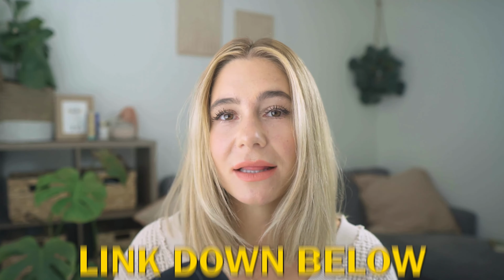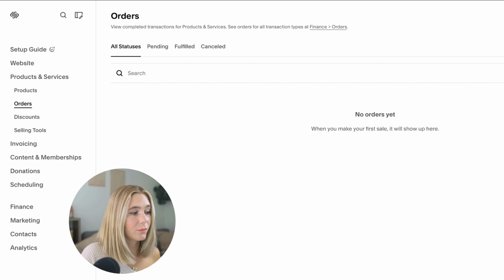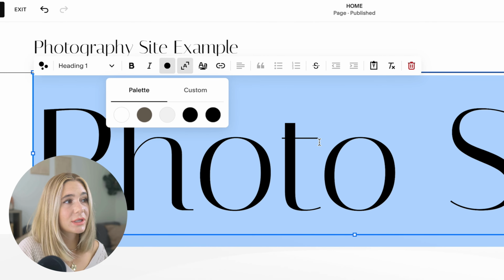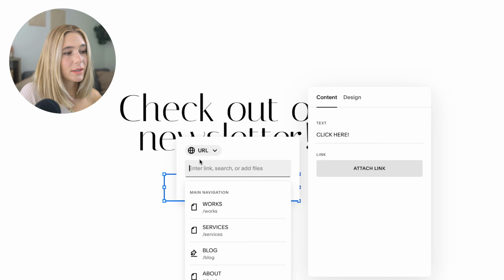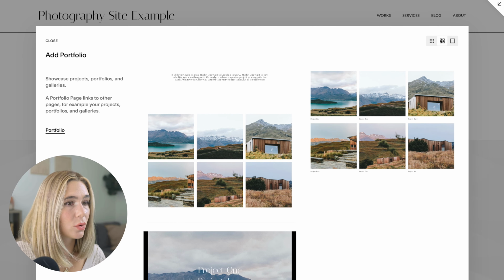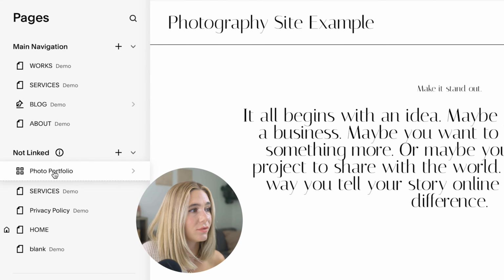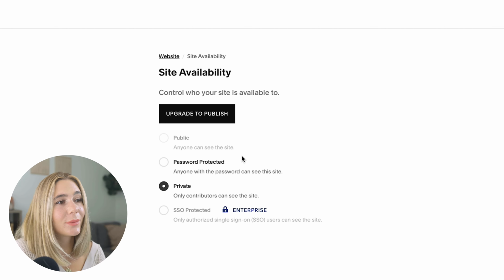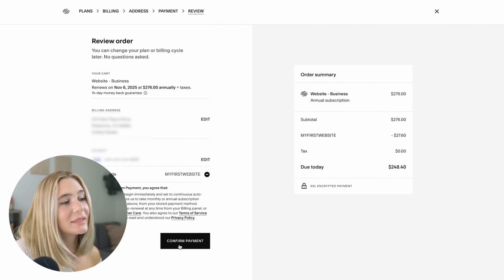Paano Gumawa ng Professional Website Gamit ang Squarespace (Tutorial For Beginners)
Sa video na ito, ipapakita ko step-by-step kung paano mag-build ng professional website gamit ang Squarespace, kahit beginner ka pa lang. Ang Squarespace ay isang amazing platform na may intuitive tools at magagandang templates para ma-achieve mo ang website na gusto mo. Kung gumagawa ka ng personal portfolio, nagla-launch ng business site, o ipinapakita ang creative work mo, tutulungan ka ng tutorial na ito mula umpisa hanggang matapos.

Our favorite website builders & tools:
🖥️ Hostinger (Host and build 100 different websites for under $3 per month):

Panoorin ang buong video dahil ipapakita ko ang lahat ng kailangan mong malaman para makapag-create at makapag-customize ng Squarespace website. Mula sa pagpili ng tamang template, pag-edit ng homepage, pag-setup ng portfolio page, at pag-add ng blog, covered ka sa video na ito. Ipapakita ko rin kung paano gawing mobile-friendly ang site mo, paano i-optimize para sa SEO, at kung paano dagdagan ng final touches para mas mag-stand out ang site mo.

Pagkatapos ng tutorial na ito, magkakaroon ka na ng fully customized at professional Squarespace website na tumutugma sa style at goals mo. Ang Squarespace at ang tutorial na ito ay nagbibigay ng seamless at enjoyable na paraan para makagawa ng website.

Ang channel namin ay dedikado sa pagtulong sa mga beginners na mag-build ng website nang madali.

Thank you sa panonood at have a great day!

– Ashley

Timeline:
0:00 - Introduction
0:32 - Readymag Overview
0:51 - Squarespace Overview
1:26 - Readymag Key Features
2:24 - Squarespace Key Features
3:21 - Comparison of the Two Platforms
5:03 - Pricing Plans
8:12 - Getting Started with Squarespace
9:06 - Getting Started with Readymag
9:36 - Conclusion

Ang komisyon ay binabayaran ng mga retailers at wala itong dagdag na gastos sa iyo. Nakakatulong ito sa pag-support sa channel at sa paggawa ng libreng videos. Salamat! Ang lahat ng impormasyon sa videos namin ay mula sa online sources at karanasan namin. Inaanyayahan din namin kayo na mag-research pa. Salamat sa inyong suporta!